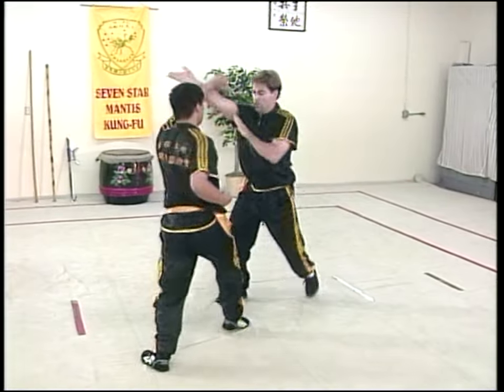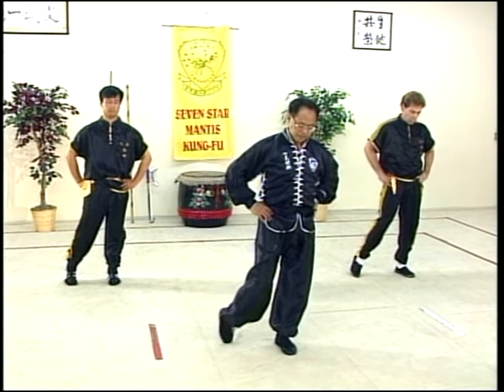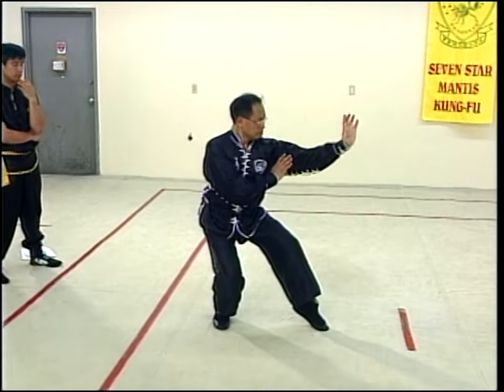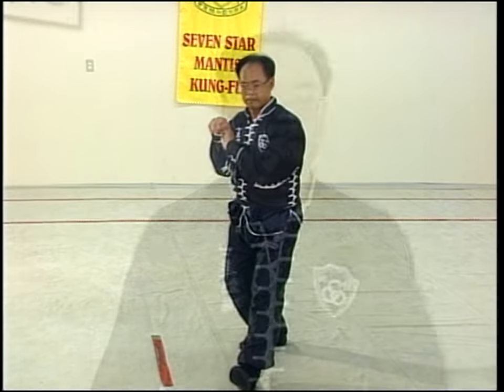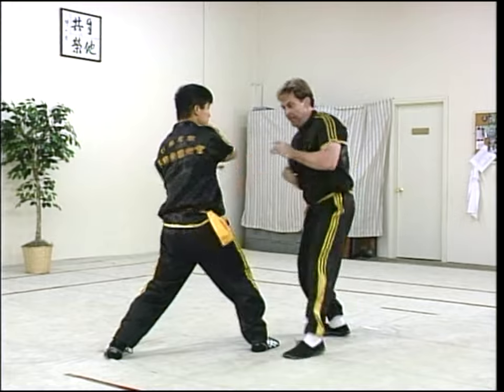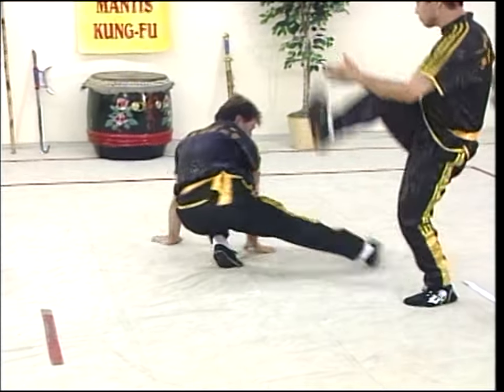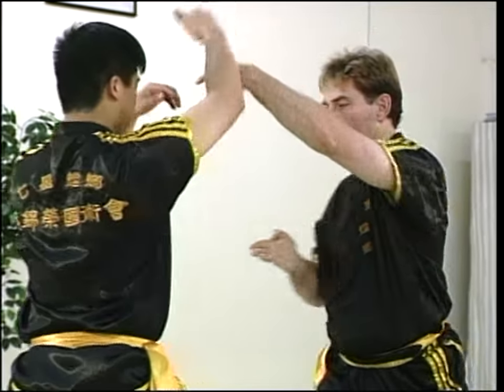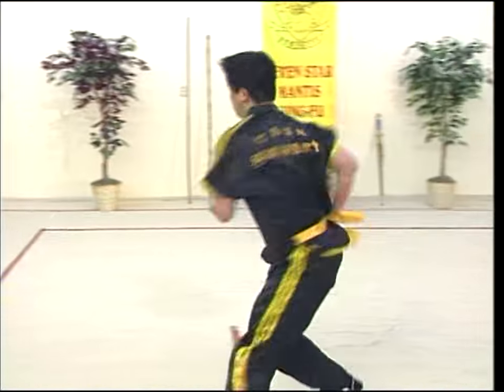Grandmaster Lee Kam Wing's Northern Praying Mantis Kung Fu [Tape 3: Advanced] Peach Flower Fist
[VHS BACK COVER]

Grandmaster Lee Kam Wing’s Northern Mantis Kung-Fu
PEACH FLOWER FIST

One of the most devastatingly effective kung-fu systems ever designed. As legend has it, a well-known fighter was badly defeated. While on the ground, recovering from his wounds, he witnesses the motions of a praying mantis stalking and capturing its food. He studied the motions of this unique insect for many years, duplicating the speed, stealth and timing. Ultimately, he created a system which is said to have made him unbeatable.

Now, for the first time ever, Hong Kong’s Grandmaster Lee Kam Wing brings to the world the moves of the mantis virtually intact and in their original form. Taking you step-by-step through forms and applications, Grandmaster Wing reveals the secrets of the mantis, straight from the source.

Tape Three: Peach Flower Fist. The Peach Flower Fist (Tou Fa San). The advanced two-man set of Mantis Kung-Fu. In this tape, Grandmaster Wing’s top students first perform the two-man set, then demonstrate the applications of this unique form. Step-by-step instruction in timing, sweeps, strikes, feints, evasions and other attributes all developed in one of the most ingenious kung-fu forms ever devised.

Approximate running time: 52 min. • MANT03

DESCRIPTION

In the early 2000's, Grandmaster Lee Kam Wing produced a 3 tape series titled "Grandmaster Lee Kam Wing's Northern Mantis Kung-Fu" with the assistance of his disciples Sifu John Cheng and Sifu Jeff Bruflat. The tapes were sold worldwide and have since been out of print. The decline of VHS has also made these tapes a rare piece to anyone's Mantis collection.

Tape 1 suited for beginners included the Crushing Step form, Praying Mantis theory, and training exercises to help any enthusiast begin their Mantis journey.

Tape 2 suited for intermediate practitioners included the Big Wheel Fist form, Black Tiger Intercepting Fist form, applications of techniques, as well as warm-up and training exercises.

Tape 3 designed for advanced practitioners featured the 2-person fighting form Peach Flower Fist.

In 2021, Sifu Dong Thai, closed-door disciple of Sifu John Cheng, archived these tapes to digital format with the help of student Ray Chao who originally converted these tapes to DVD format. During the conversion to ProRes 422 (archive codec), the image was deinterlaced, color-corrected, audio leveled, and subtitles added.

With permission from Grandmaster John Cheng, we have published all 3 tapes on YouTube to help promote and preserve the art of Praying Mantis Kung Fu.

If these tapes have helped you with your Mantis journey, please consider donating to our school so we may continue publishing more Praying Mantis tutorials.

00:00 Introduction
02:17 Warm-Up Exercises
08:45 Basic Stances
12:20 Stance Drills
14:09 Basic Mantis Kicks
16:10 Twelve Keyword Formula
18:37 Variations of the Mantis Hook
19:58 Demonstrations of the Advanced Peach Flower Fist Form
30:08 Highlighted Movements
34:02 Applications
37:31 Advanced Training Drills
39:38 Partner Training Drills
44:39 Credits

OUR MISSION
Faithfully preserve 7 Star Praying Mantis Kung Fu, Lion & Dragon Dance

CALIFORNIA MARTIAL ARTS
7 Star Praying Mantis Kung Fu, Lion & Dragon Dance

7 STAR PRAYING MANTIS LINEAGE
Low Kwan Yu - Won Hon Fun - Ho Yin Chung - Raymond Fogg - John Cheng M.D. - Dong Thai
Low Kwan Yu - Chiu Chi Man - Chiu Leun - Raymond Fogg - John Cheng M.D. - Dong Thai
Low Kwan Yu - Chiu Chi Man - Lee Kam Wing - John Cheng M.D. - Dong Thai